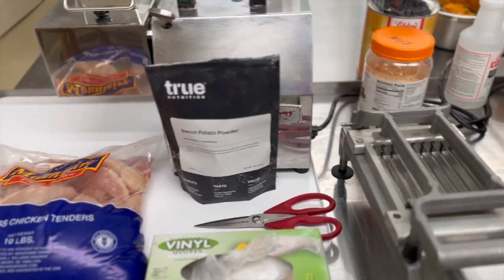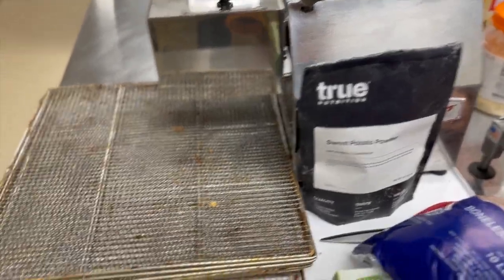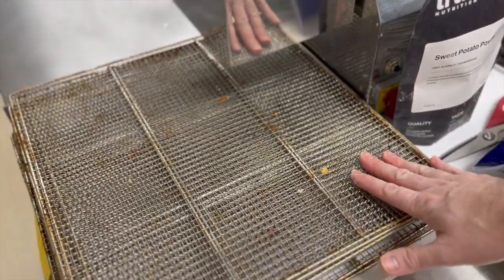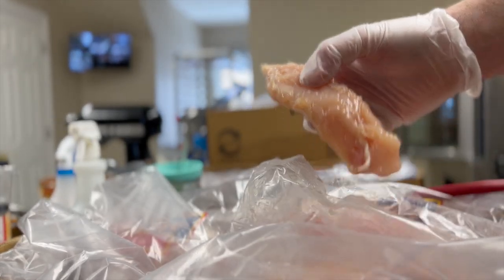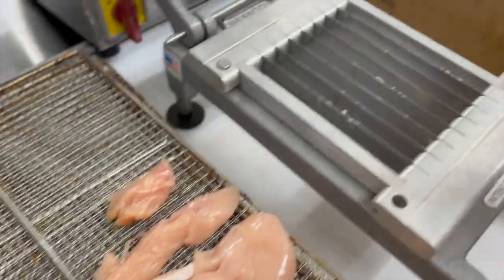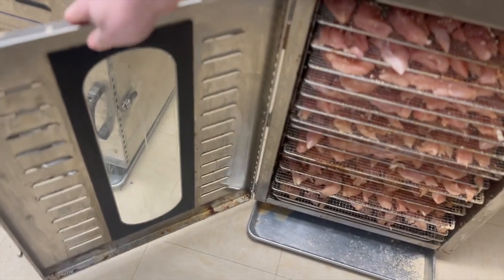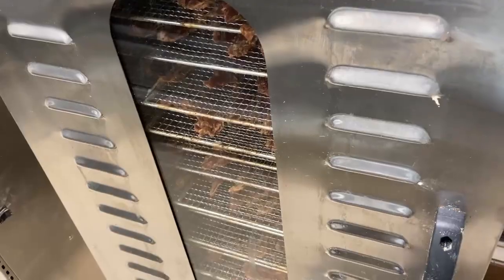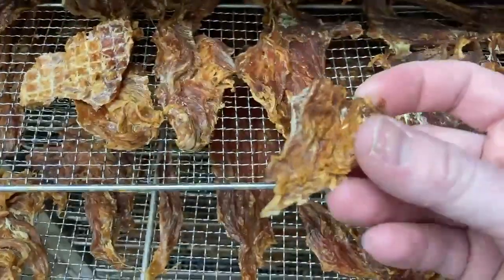Dog Jerky Chicken & Sweet Potato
Welcome back to another DIY dog treat video!

Today on the menu is Chicken & Sweet Potato Jerky.

What you will need:

-Package of Chicken Tenderloins
-Sweet Potato Powder (Link Below)
-Poultry Scissors
-Small Bowl
-Gloves

Always give yourself plenty of prep space for making jerky.

(Any Brand) of chicken tenderloins cut into two long slices and apply to your dehydrator trays. Sprinkle your sweet potato powder over your filled tray and put into your dehydrator. Once your machine is filled. You will be setting your temperature to 165 Degrees for approximately 72 hours. Please check your machine often to make sure your chicken is drying out properly. Once complete, make sure jerky is cooled before giving as a treat.

Jerky can be stored at room temperature in a sealed bag or jar. Shelf like should last a few weeks, if not enjoyed sooner!

Your dogs will love this crunchy jerky = - )

-Chris & Archie 🐾

Sweet Potato Powder :